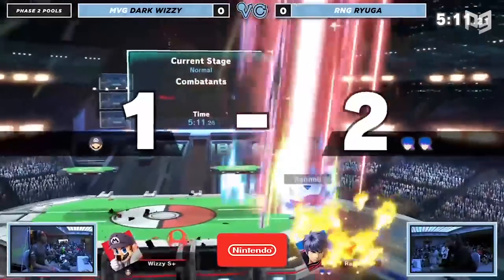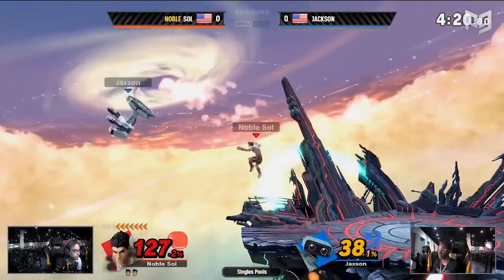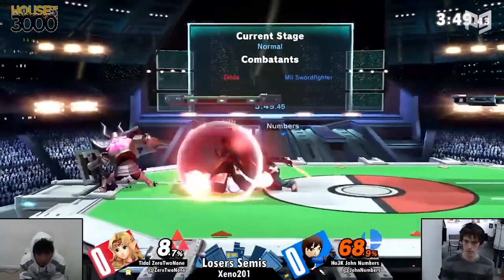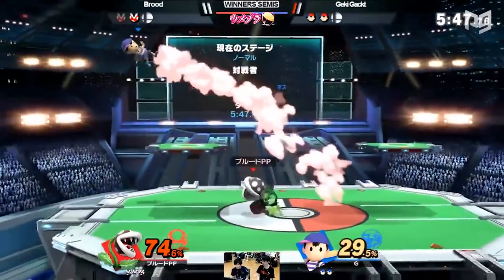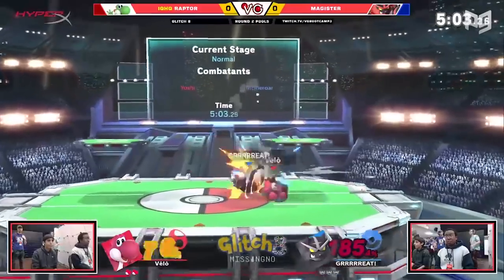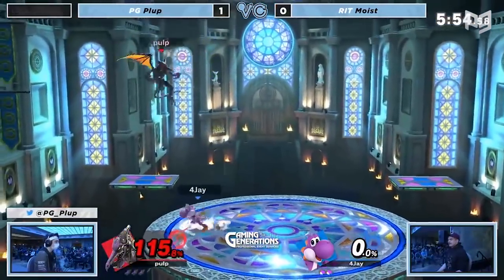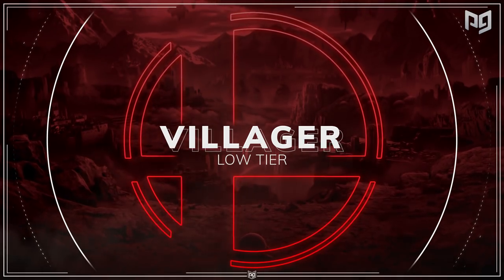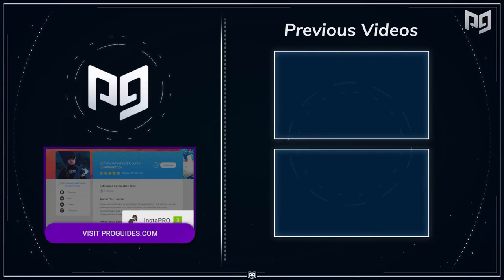Smash Ultimate Version 7.0 TIER LIST - Low Tier Characters